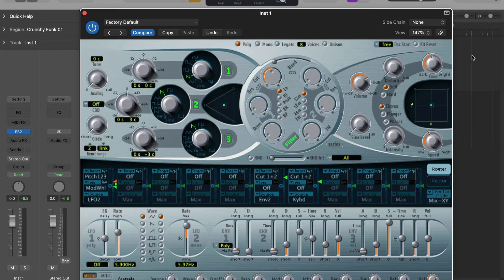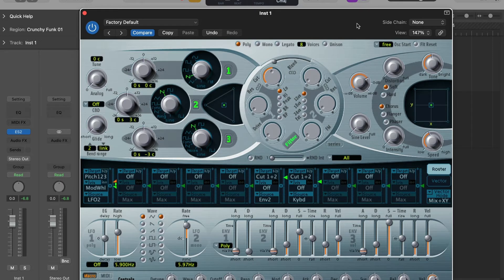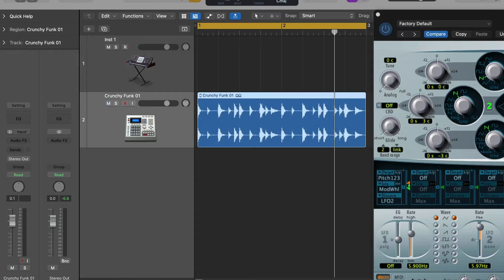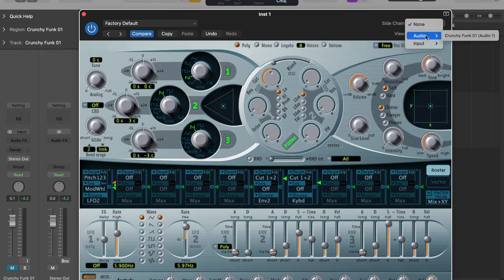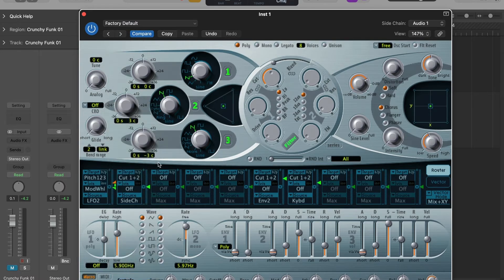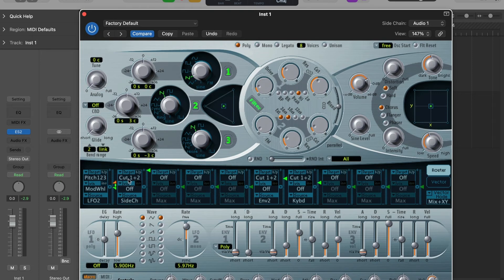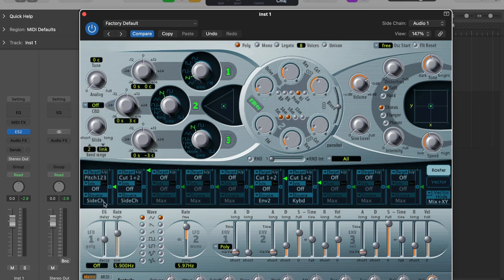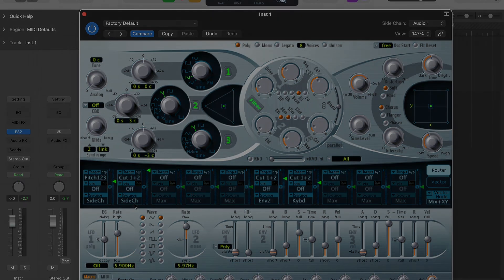Sidechain modulation in Logic Pro ES2 Synth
This video is an excerpt from my "Synthesis 202: Logic Pro ES2" course.
It looks at using a side chain input from another track as a modulation source in the ES2 synthesizer.

Check out the full course on:
Udemy: